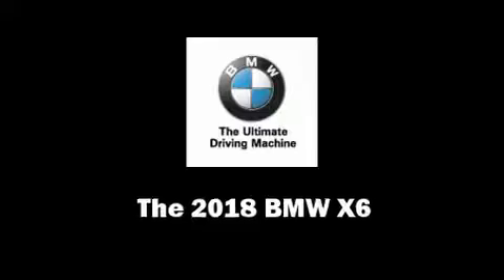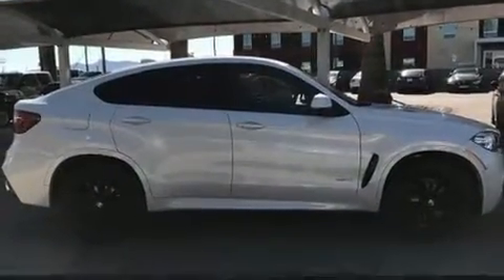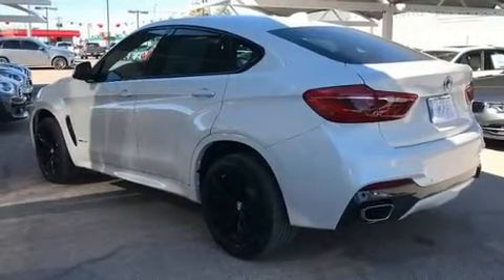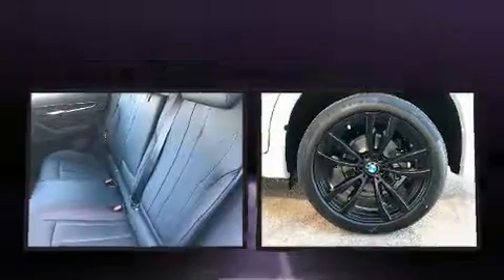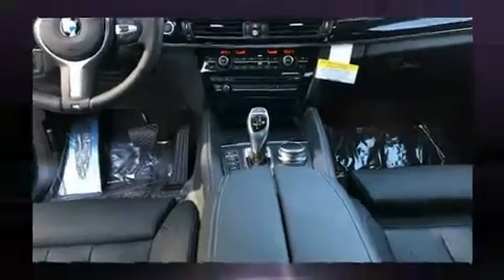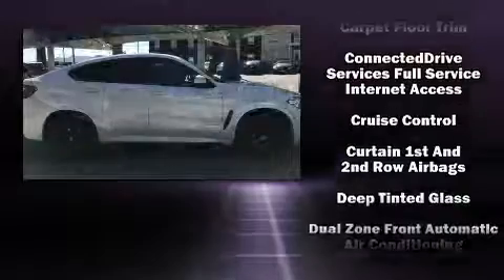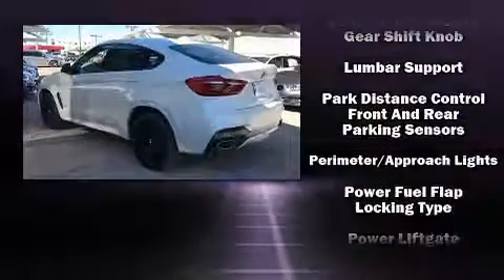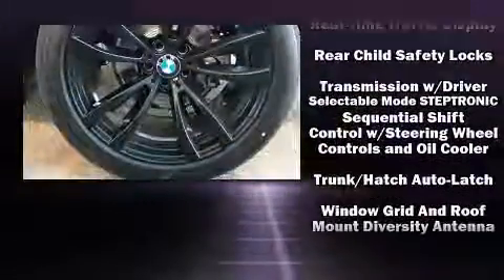2018 BMW X6 sDrive35i in El Paso, TX 79925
Step into the 2018 BMW X6. It features an automatic transmission, rear-wheel drive, and a 3 liter 6 cylinder engine. Turbocharger technology provides forced air induction, enhancing performance while preserving fuel economy. A wealth of standard features means that you no longer have to sacrifice. Like heated seats, front and rear reading lights, tilt and telescoping steering wheel, power moon roof, power door mirrors and heated door mirrors, a power rear cargo door, power windows, and leather upholstery. With high intensity discharge headlights illuminating your path, you'll always appreciate maximum visibility. Safety equipment has been integrated throughout, including: dual front impact airbags, front side impact airbags, traction control, brake assist, anti-whiplash front head restraints, a panic alarm, an emergency communication system, and 4 wheel disc brakes with ABS. You'll never lose visibility with rain sensing wipers, which activate automatically when the drops start to fall. Our sales reps are knowledgeable and professional. We'd be happy to answer any questions that you may have. We are here to help you.